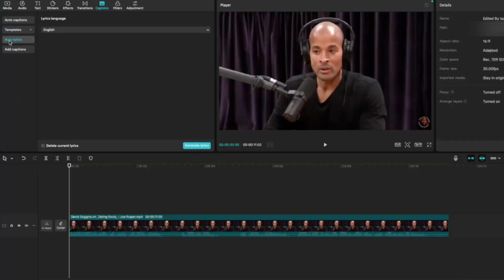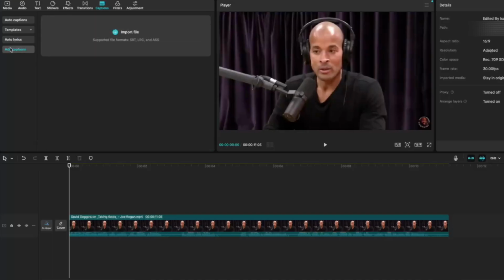CapCut Captions Explained In 3 Minutes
In this video I will teach you everything you need to know about Making and Editing Captions in CapCut.

Bitcoin
bc1qcr8qg4vu4ks0zm0t4q5pyv0zrhw7203wywhrs8

Ethereum
0xdC6FB20515AF69070f72fc7102e746EA788fd418

Solana
6SV5uLLGKv4m5p882XFzXUofktiVxGJsYiTHRH2ZGR7w